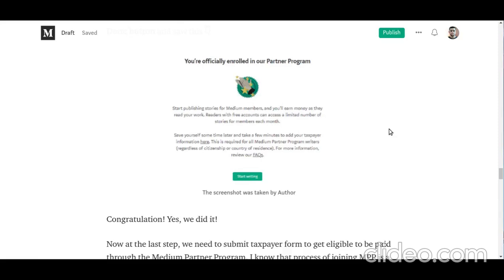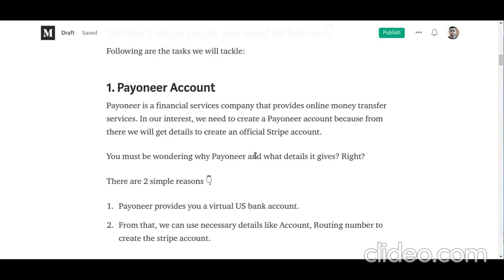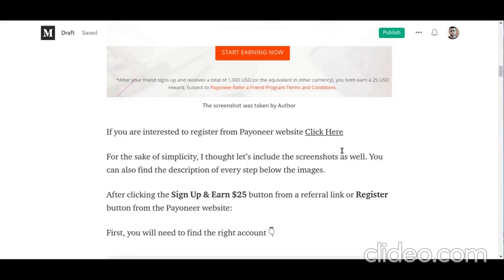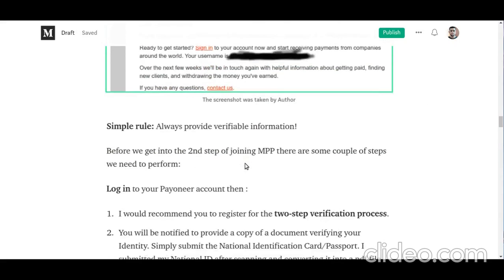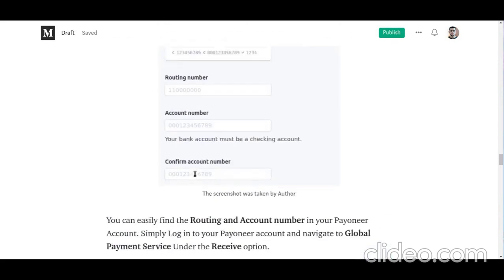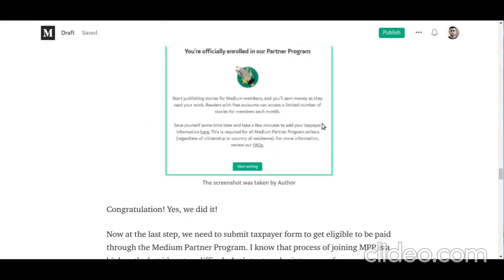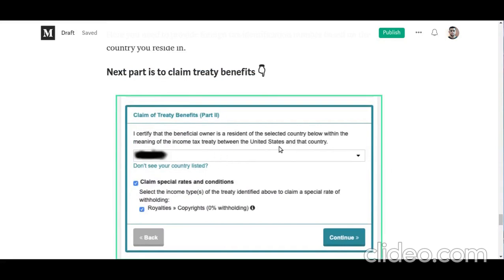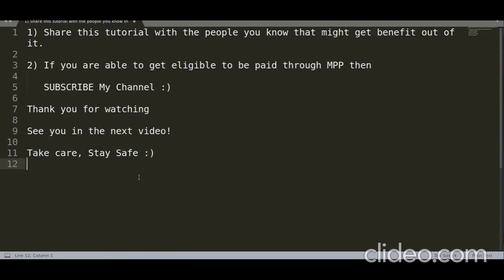How to Join Medium Partner Program? | Stripe Non supported Countries | Complete Step by Step guide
This tutorial is about joining the Medium Partner Program if your country doesn't support stripe.

How to Create a Payoneer Account?

Note: If you Sign Up for Payoneer Account from the above-mentioned link, then I may get a portion of the commission out of it.

Time Stamp

3:14    Step01: Procedure to create Payoneer account

8:04    Step02: Procedure to Connect Stripe with Medium Partner Program

11:05  Step03: How I submitted Tax Payer Information

That's it!

Now it's time to Write :)

If you are able to get the benefit out of this tutorial! then

Learn, Create and Share